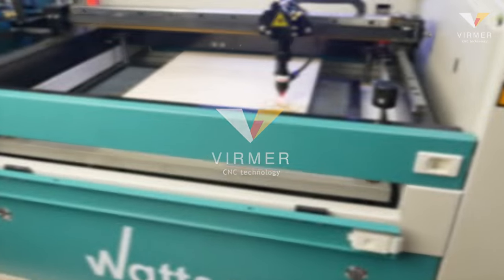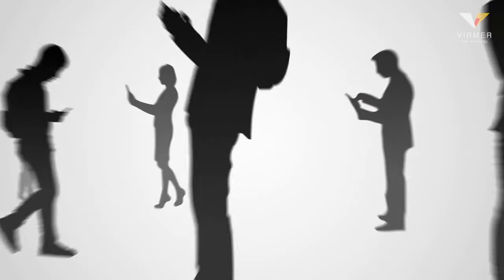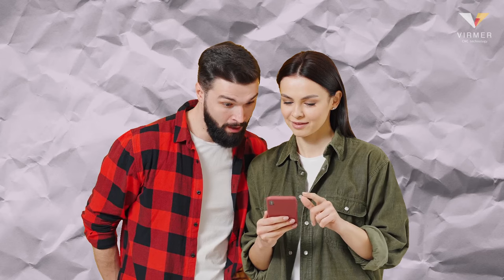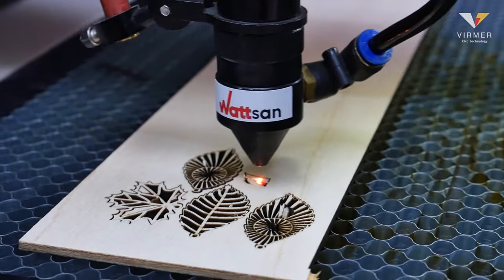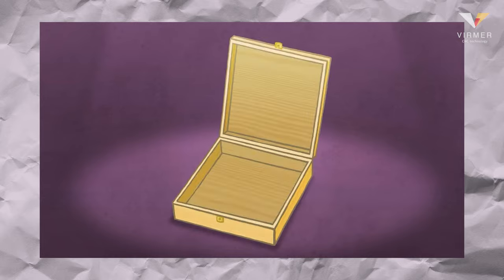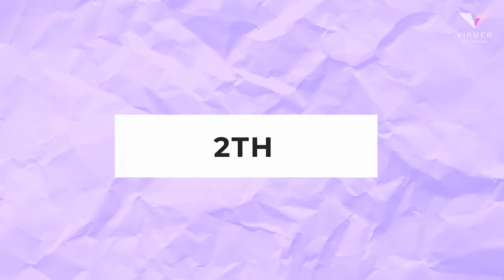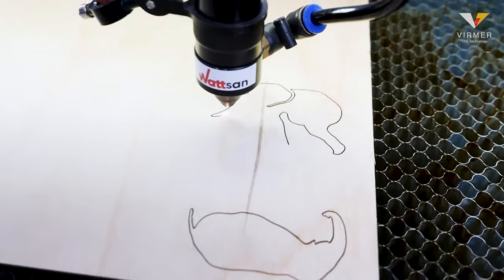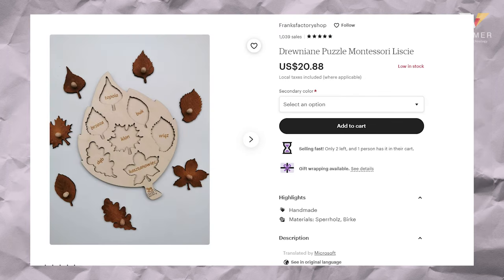Top 5 Simple Ideas for CNC Business / Start Making Money with Wattsan Machines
Hi, dear friends, this is Virmer!
We love everything connected with laser and milling machines, that's why we share with you great ideas for starting a solid business. What's more, we tell you about the best equipment which can take your business to the next level.
If you have a CNC machine and are looking for a new project idea, or think to buy a CNC machine and start a business, this video is for you.
💰In this video we have collected the top 5 simple ideas for laser machine business. These ideas are so simple that they can be handled by anyone new to the business. And most importantly, they will help you start making money easily.
👉We hope this video will be a decisive point for you to start your business. Share in the comments which idea you liked best. And we'll keep talking about great ideas for laser and milling machines.